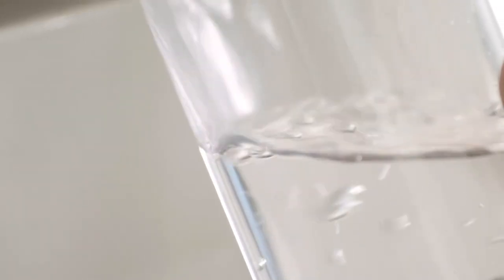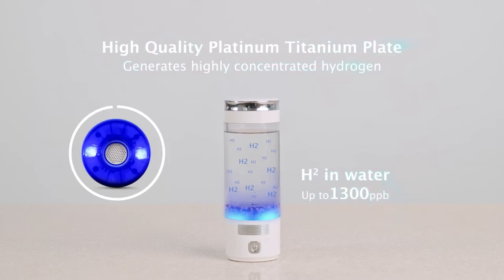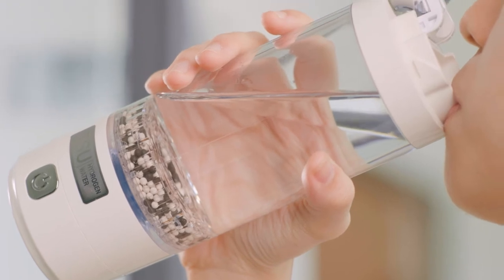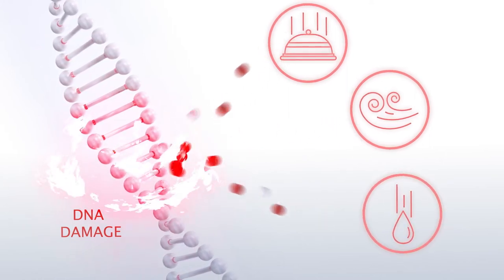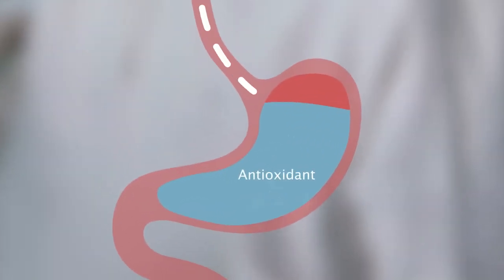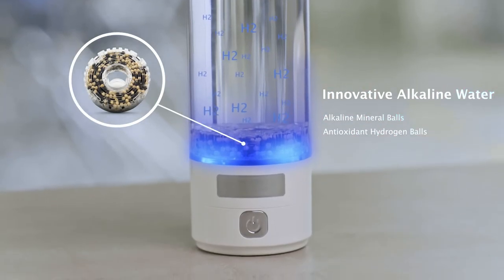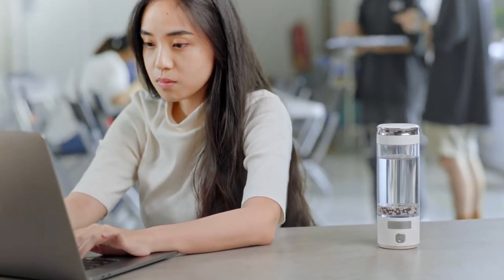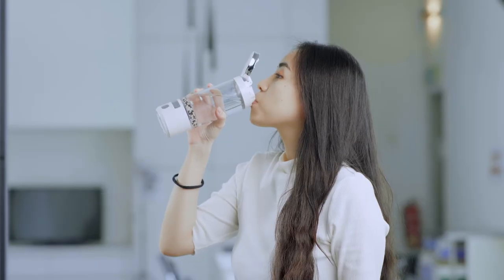H2 Hydrogen Water Bottle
With Korean technology, H2 Hydrogen Water Bottle enables you to generate your own hydrogen-rich water!